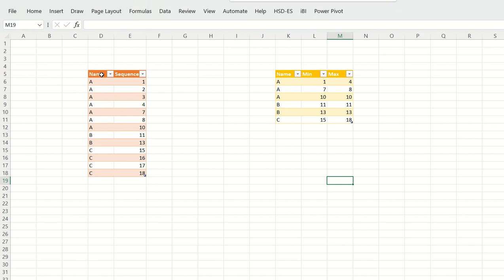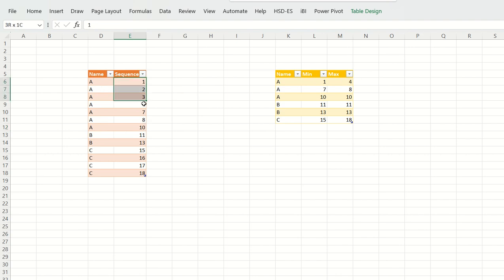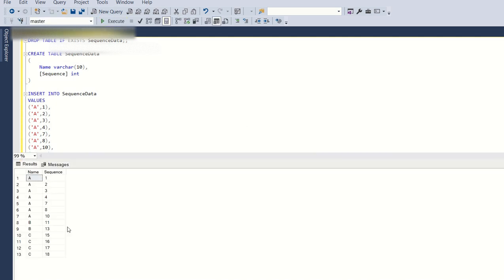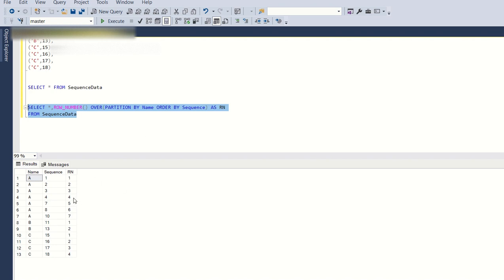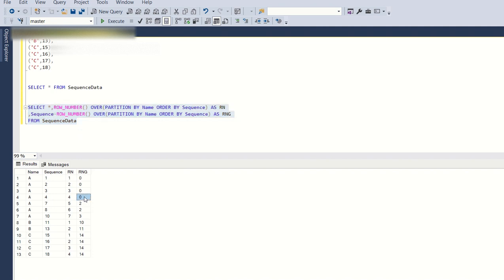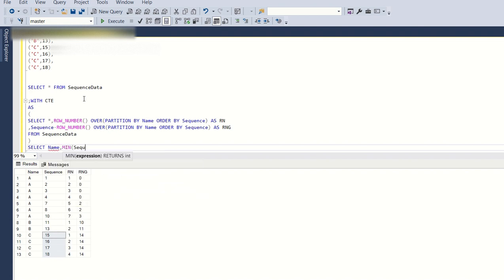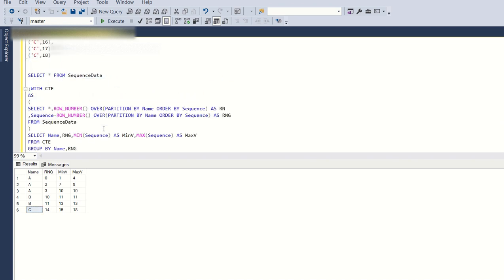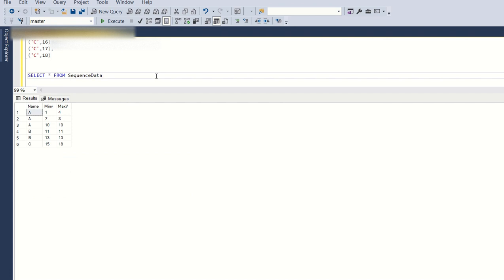Sequence Puzzle | SQL Scenario interview question (Amazon data engineering interview)